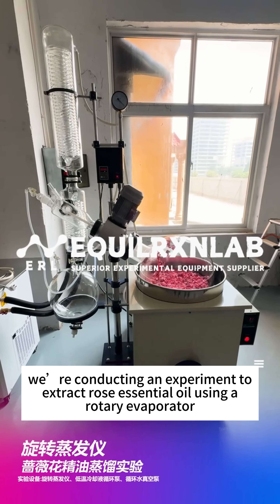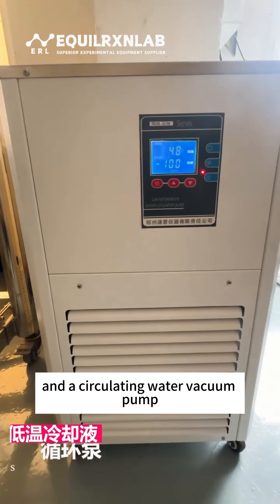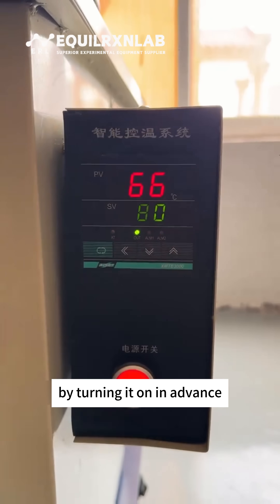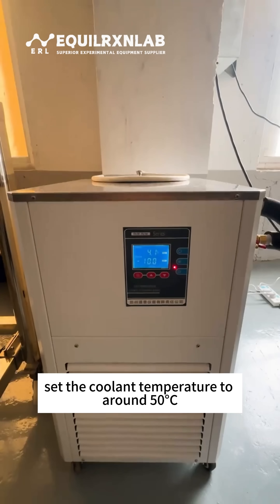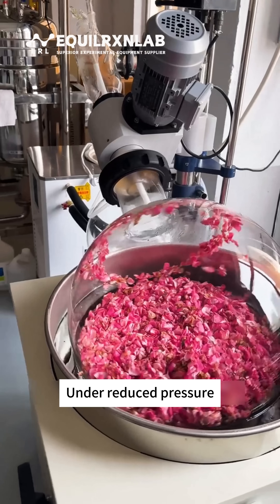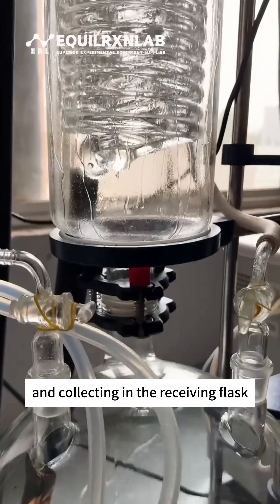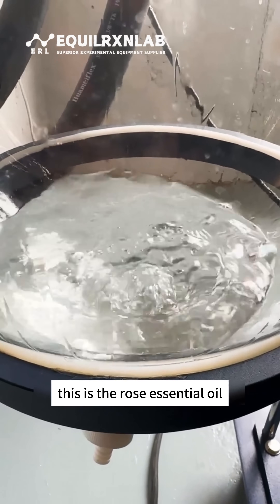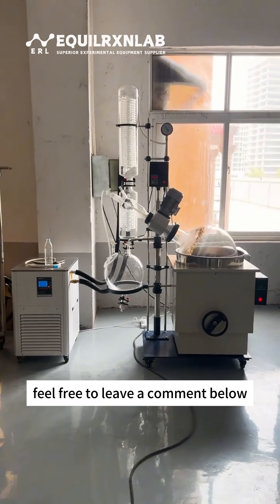🌹 Distilling Rose Essential Oil with a Rotary Evaporator | Full Lab Experiment 🌹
In this video, we extract natural rose essential oil using a rotary evaporator. From placing 999 roses in the flask to collecting pure oil droplets from the hydrosol—every step is scientific and beautiful.